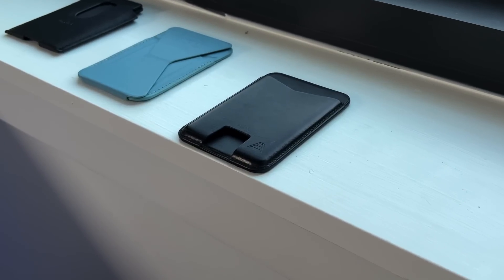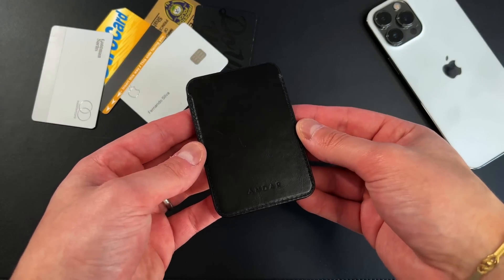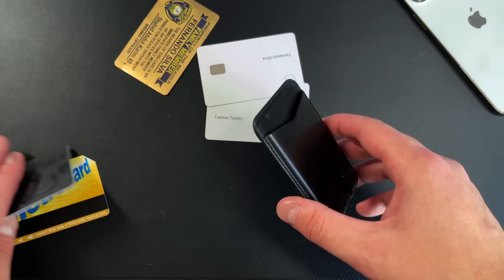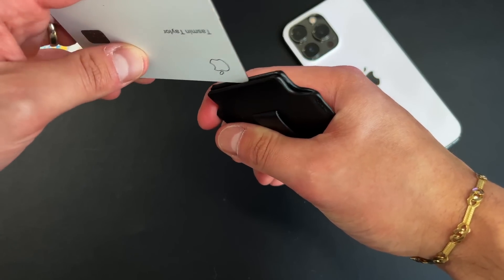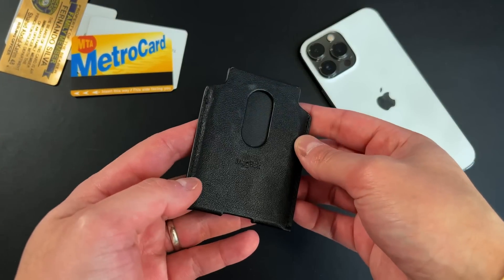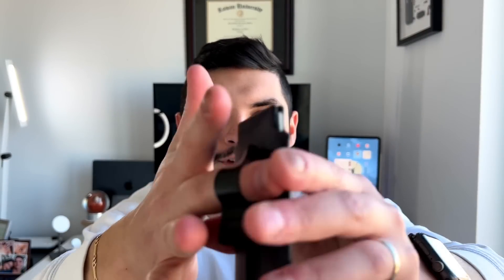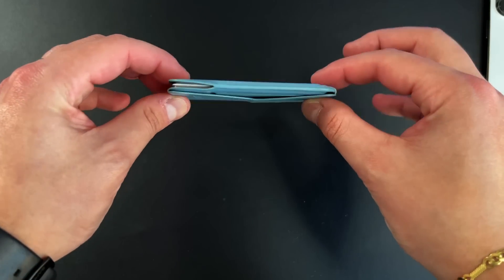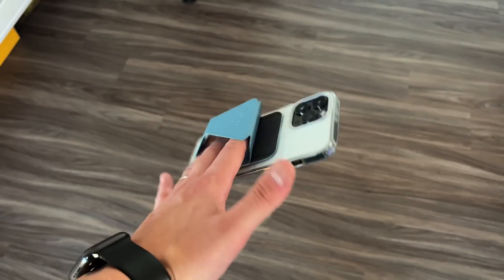3 Must have Magsafe Wallets - From Form To Function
I absolutely love MagSafe accessories. I have used countless MagSafe wallets and these are my top 3!  All great in their own right!

GEAR I USE:
12.9 M1 iPad Pro
44in Ultrawide Monitor Innocn

Time Stamps

0:00 - Intro
0:26 - Build Size and number
1:00 - New About Section
2:40 - Notification Animation
3:40 - Security Updates
4:30 - Stage manager and extended monitor support
5:50 - Battery & Performance
7:10 - Final Thoughts